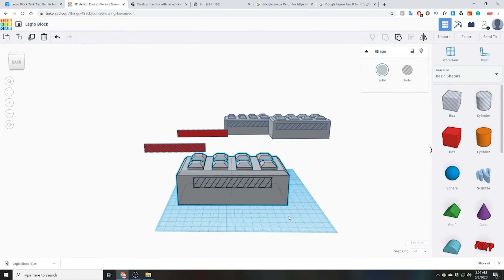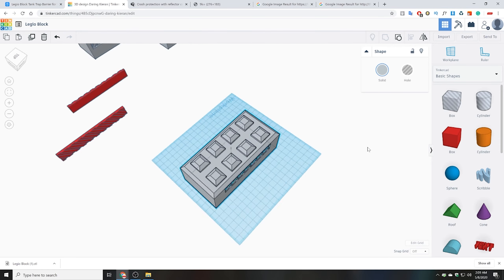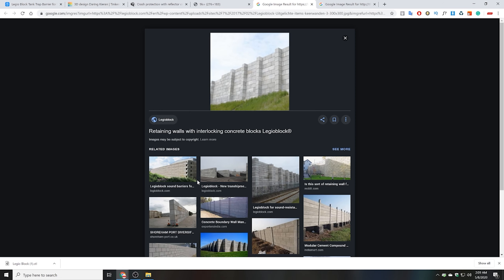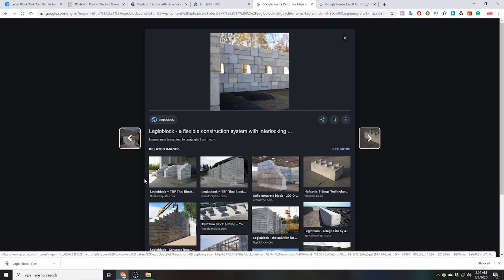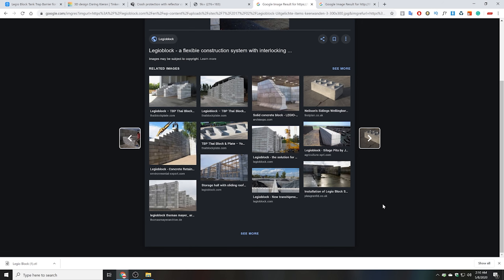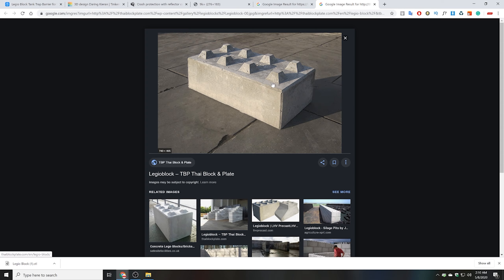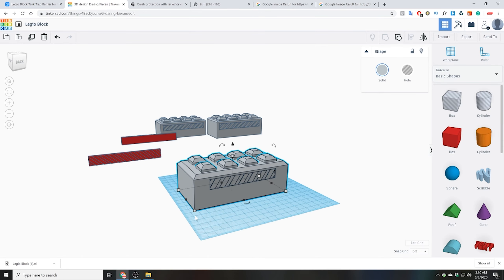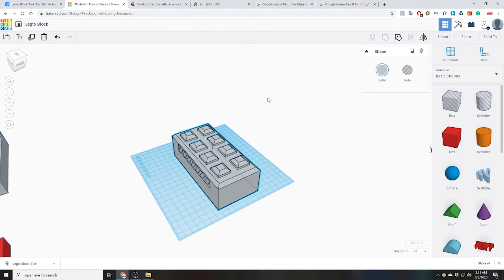Want a Tutorial on how to build Legio Blocks in TinkerCad?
Ru ppl interested in me showing you how to build a Legio Block Concrete Barrier in TinkerCad?

Its 3 to 6 times faster than Chrome. It uses 90% less of your computer's resources than Chrome does.
It blocks all cookies and tracking bullshit. it even pays you for any commercials you encounter
and the coolest thing is that you get a private TOR window in there and the browser itself lets you download torrents. Downloading and using it costs you nothing! But it helps me maintain and grow the channel!
Thanks!